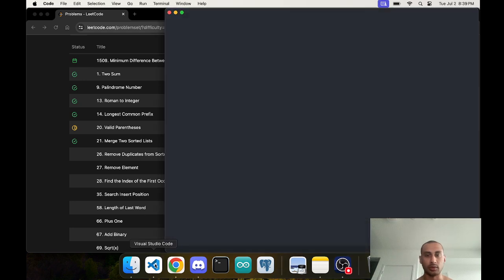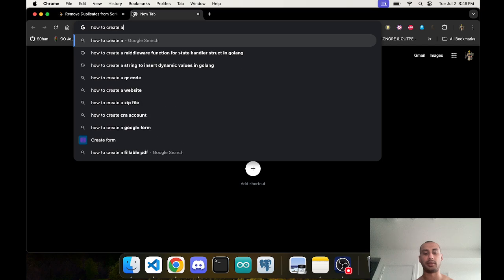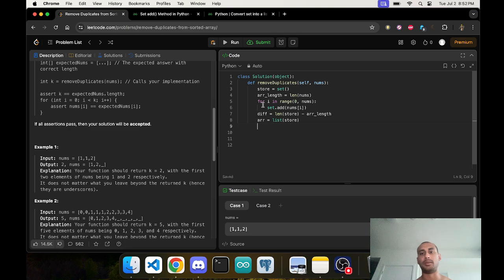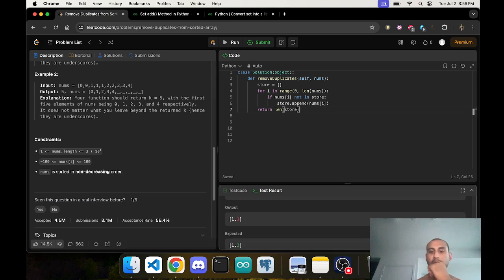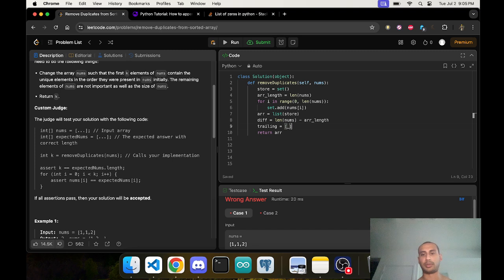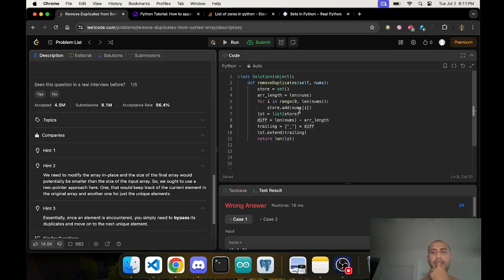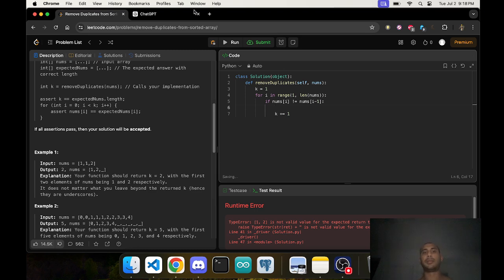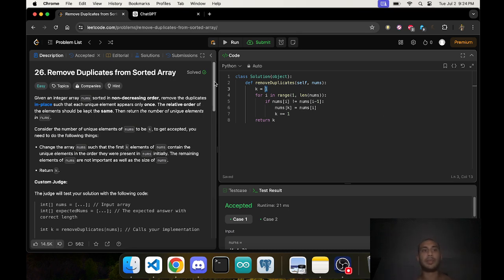Leetcode Easy - Remove Duplicates from a Sorted Array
Remove Elements from a sorted array